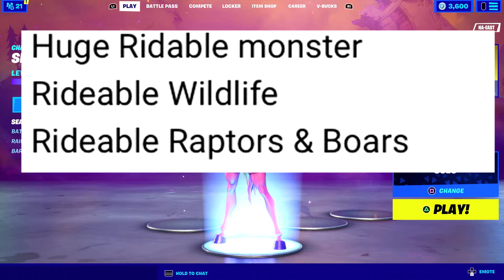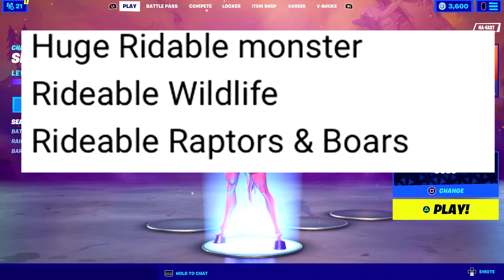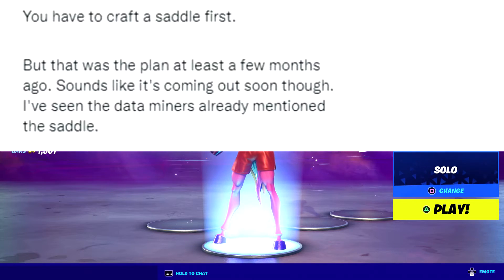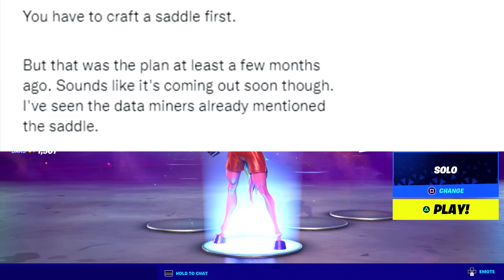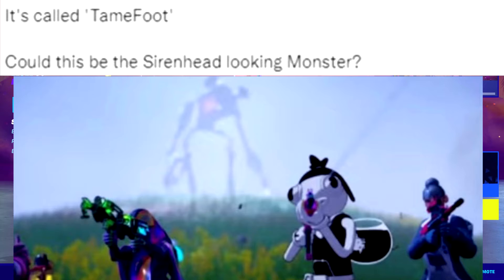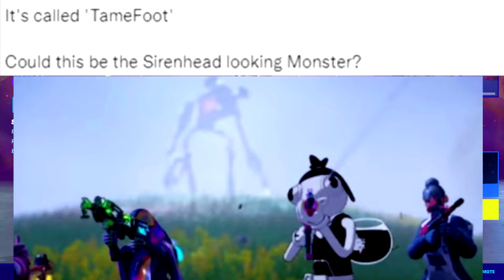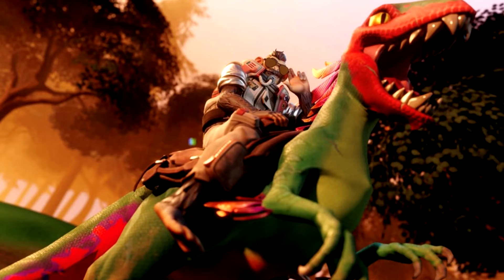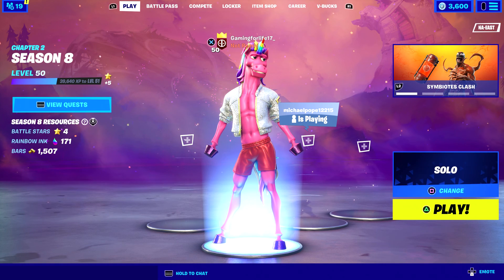Fortnite - Rideable Raptor’s And Monster’s Next Update!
A new war takes shape. Ready your defenses and cross into The Sideways
After the Alien Mothership’s destruction, the Cubes crash-landed on the Island They’ve begun spreading corruption, as well as portals to the dark, monster-filled “Sideways.” Fight for the survival of the Island… before it’s too late  There is a lot going on in Season 8 and the Battle Pass Comes with seven new skins! Charlotte, Toona Fish, Kor, Fabio Sparklemane, J.B. Chimpanski, Carnage and a secret skin we can't quite see yet ...

💥 cartoon-gamingforlife17-merch